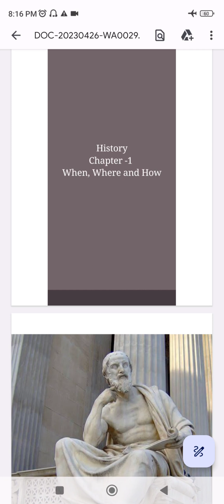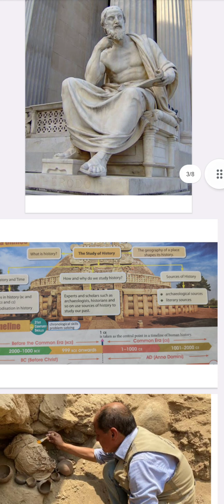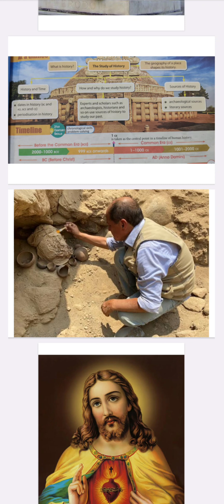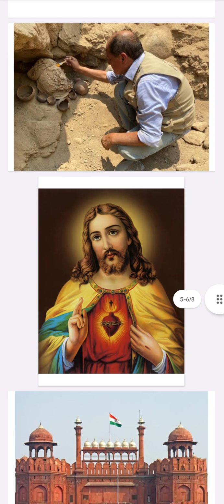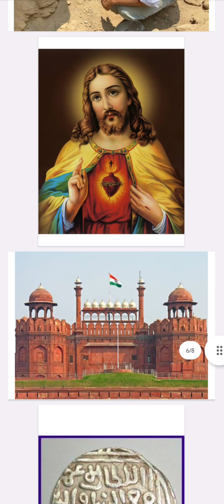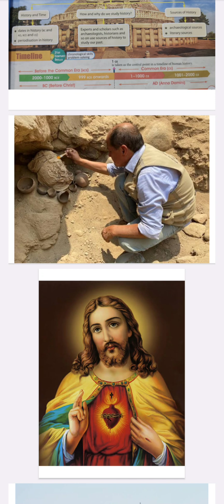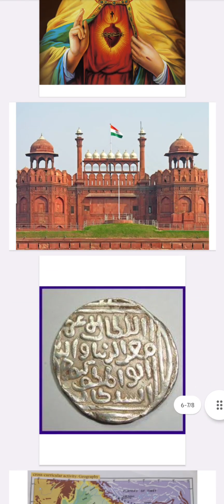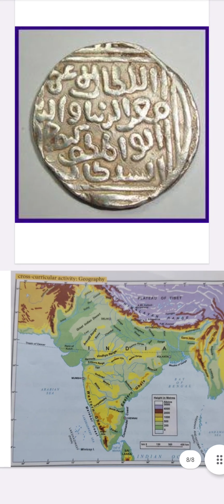Class 6th History Chapter 1 When, Where and How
Lectured by Mr. Rohit Kumar (TGT, Social Science), Maples Academy, Deoband, Saharanpur